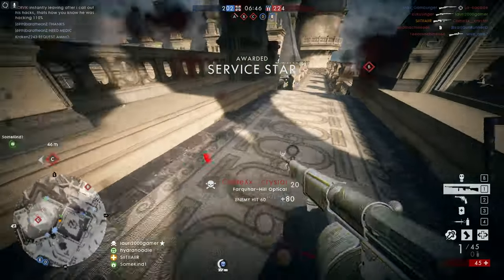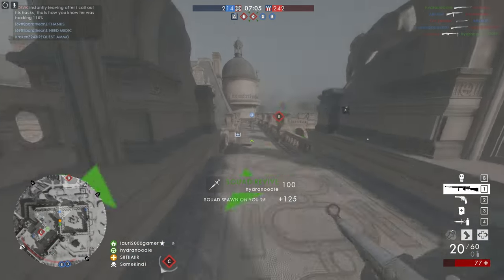Battlefield 1 - Farquhar Hill 100ss